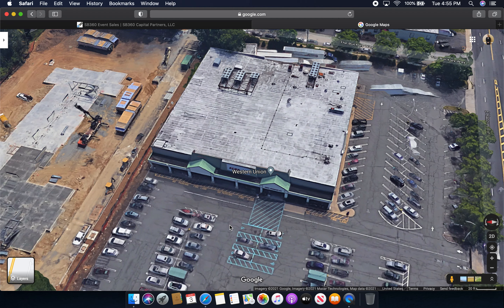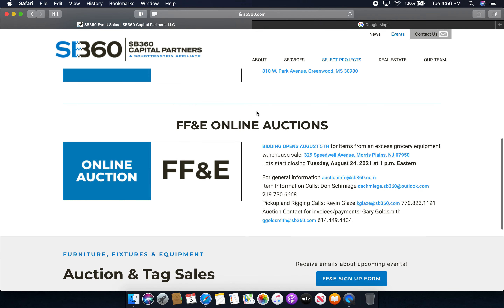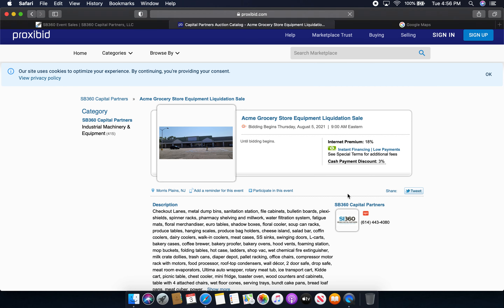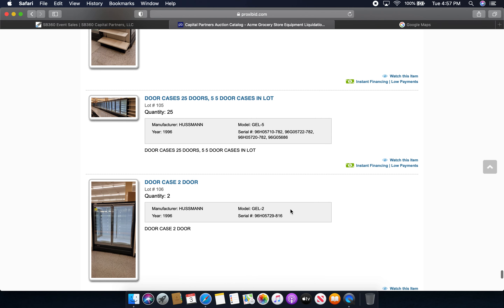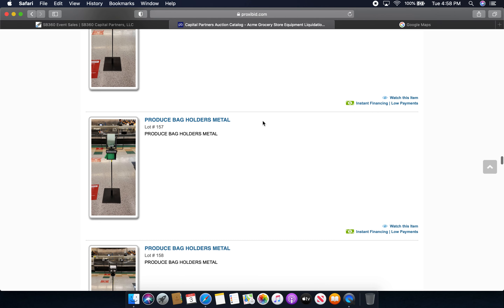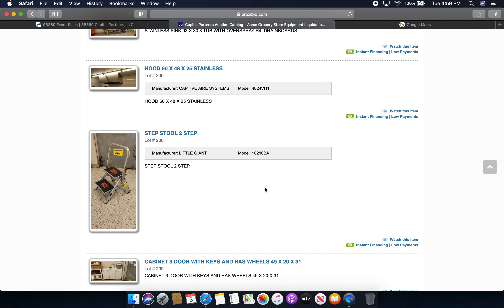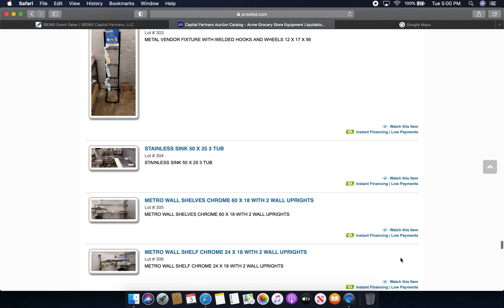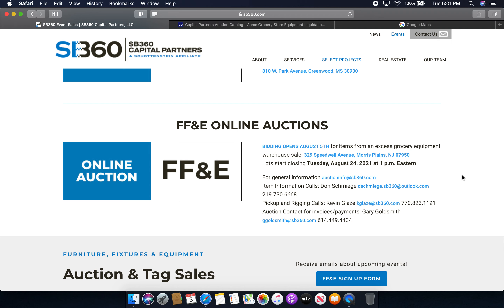SB360 Capital Partners, LLC Liquidating the ACME Supermarket in Morris Plains, New Jersey